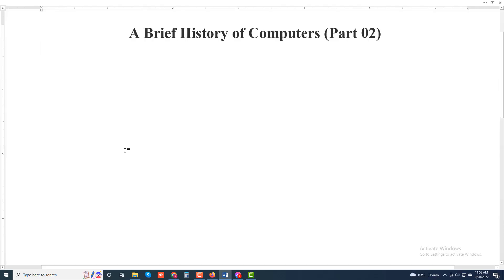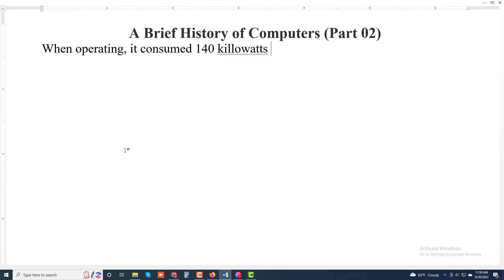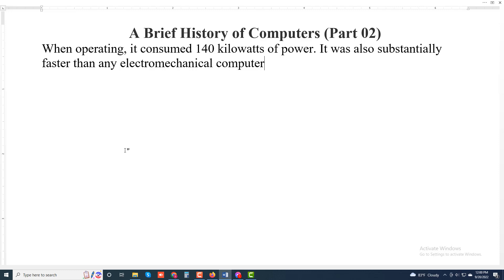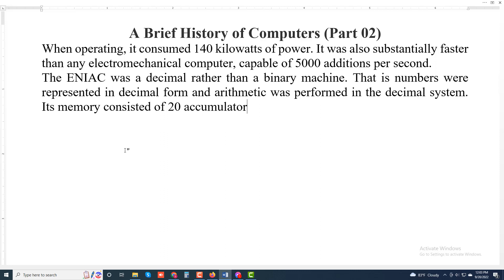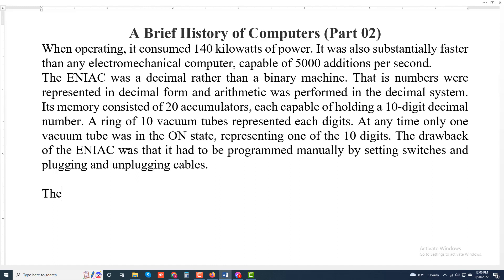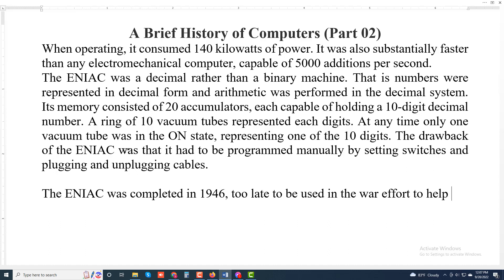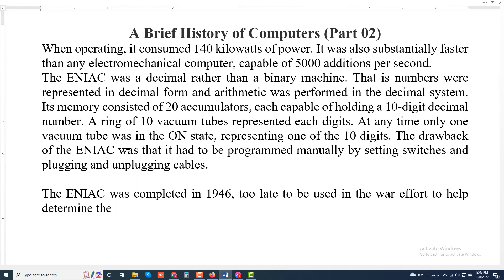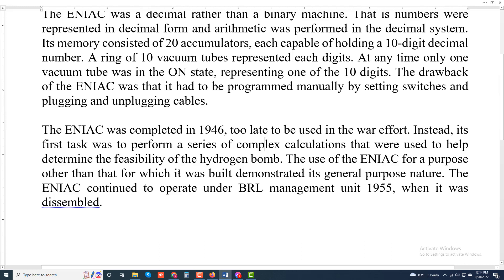A Brief History of Computers (Part 02)